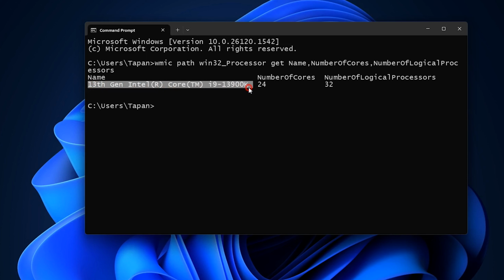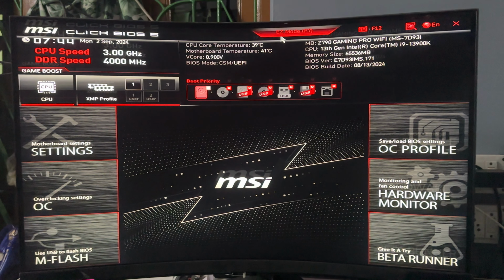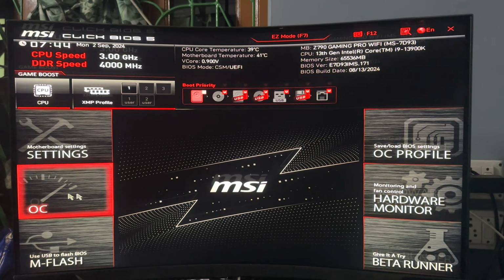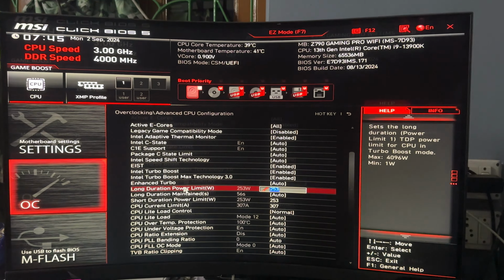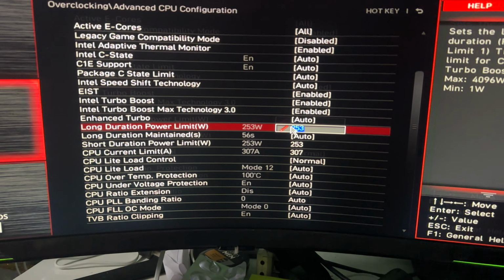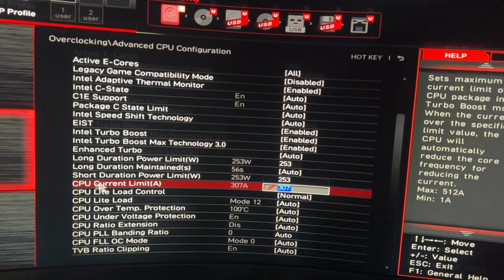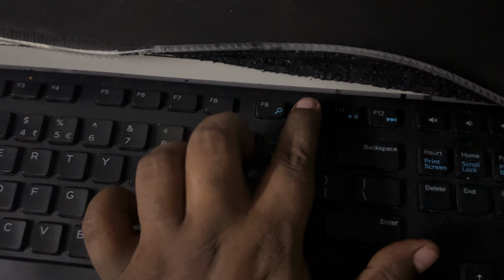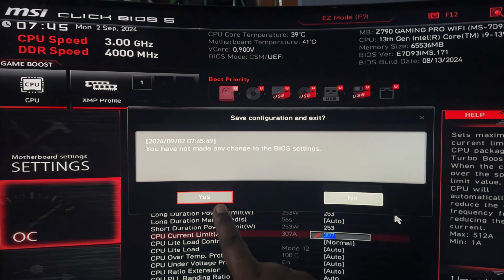Fix Intel 13th Gen i9-13900K Processor Crashing and Game Crashing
If you're experiencing frequent Windows crashes and blue screens with the 13th Gen Intel® Core™ i9-13900K, you're in the right place. In this tutorial, I'll show you how to fix crashing issues with the 13th Gen Intel® Core™ i9-13900K processor."